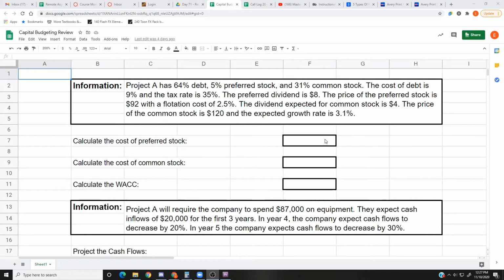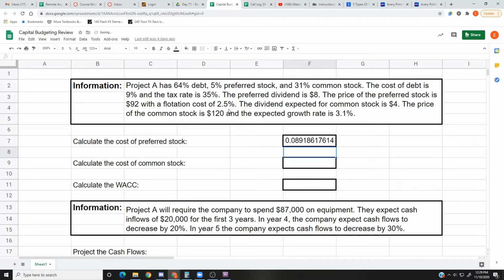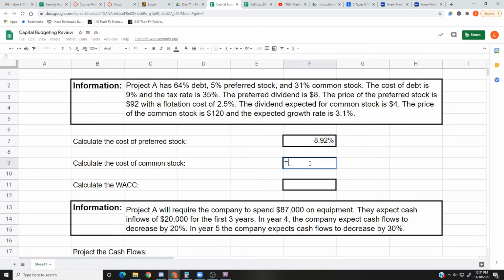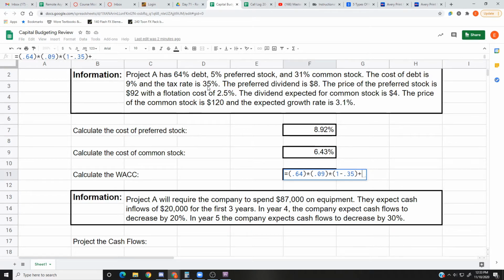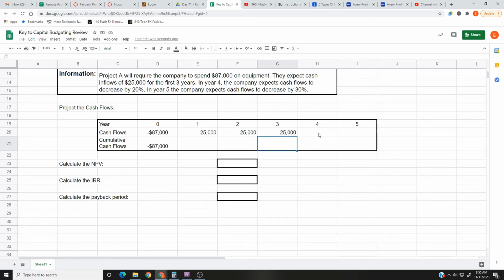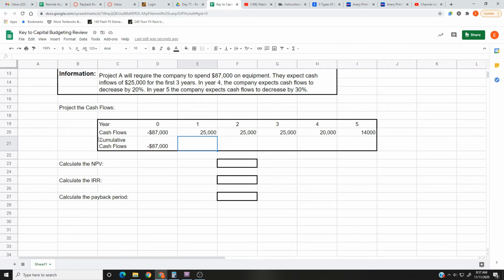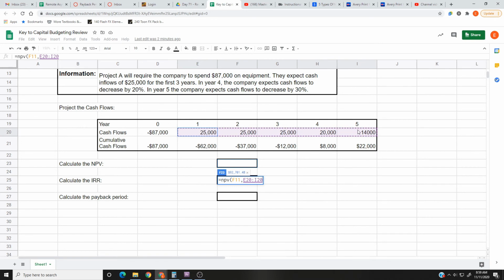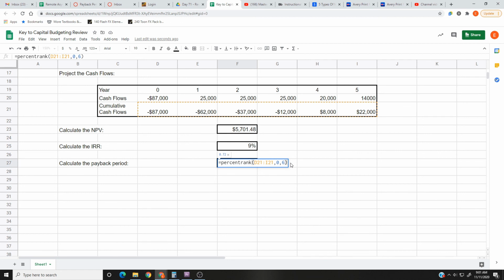Capital Budget Review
We review the capital budgeting process.